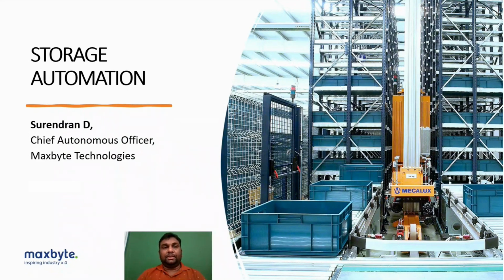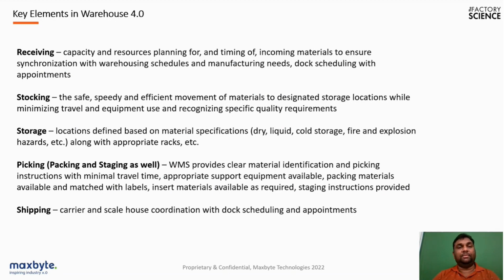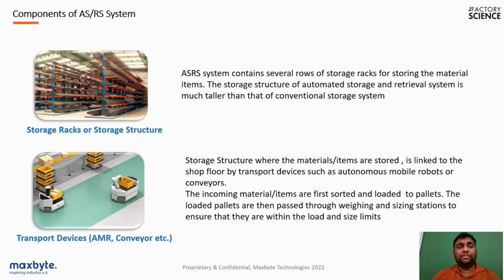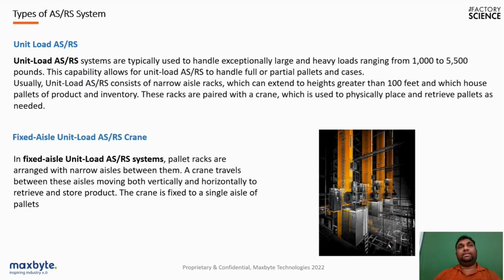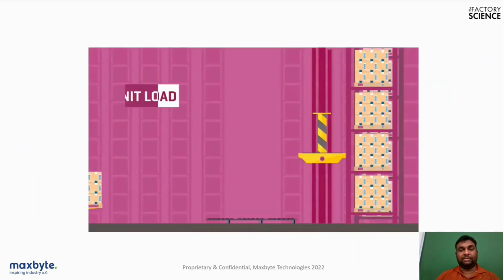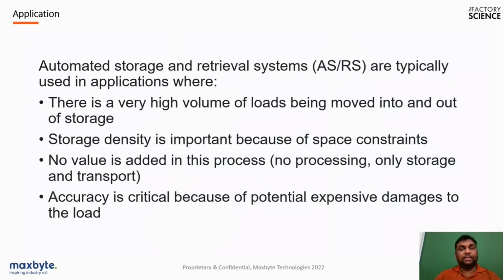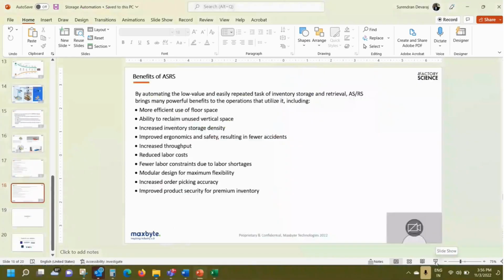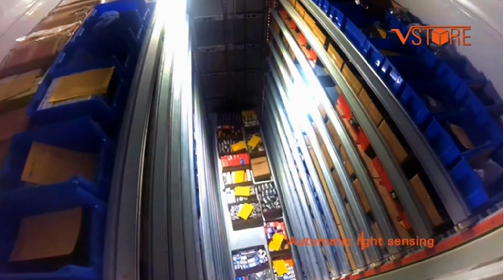Storage Automation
In this week "Smart & Sustainable Tech Series" video, we're going to take a look at what storage automation is, how it works, features and how it can help you to maintain the warehouse and logistics.

Are you looking for ways to automate your storage process to save time and money?

 After watching this video, you'll have a better understanding of what storage automation can do for your business.